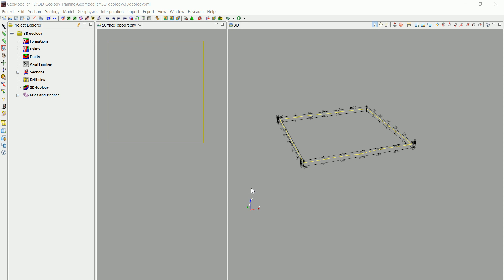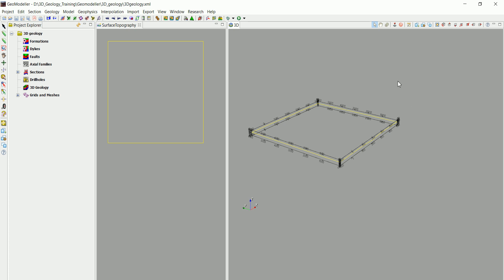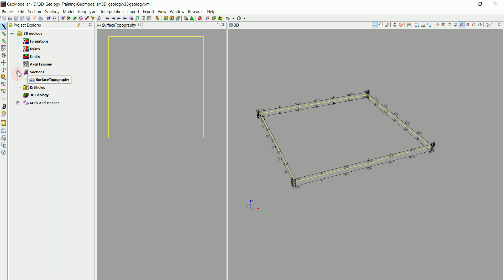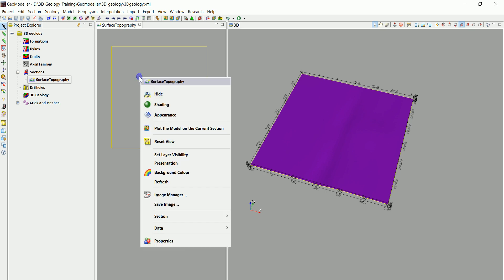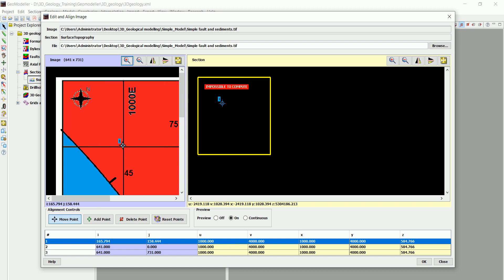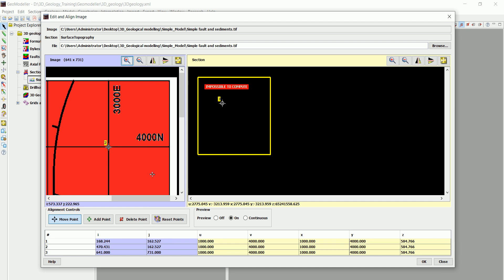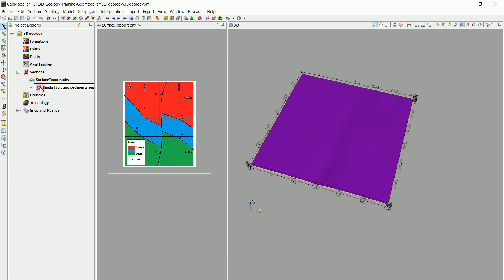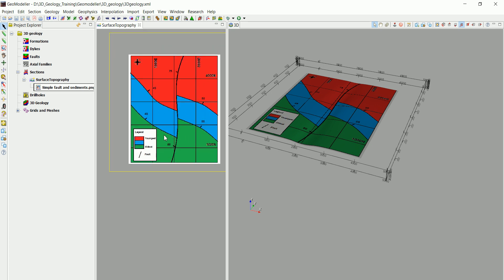3D Geological modelling : Part 2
This is part 2 from our 3D Geological modelling basics series in which we will teach you how to turn some basic geological data like geological maps and sections into a 3D model you can use for resource estimation or hydrogeological simulations...etc